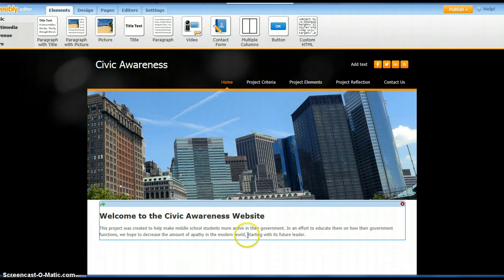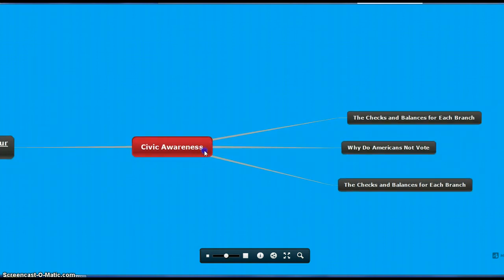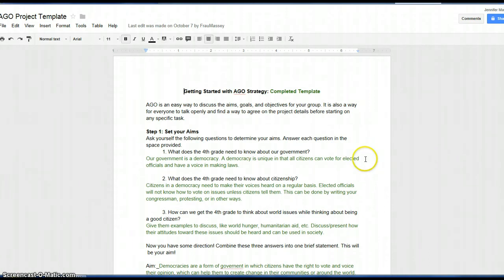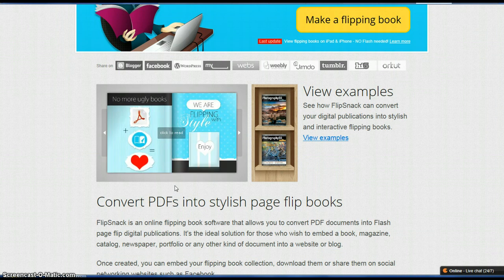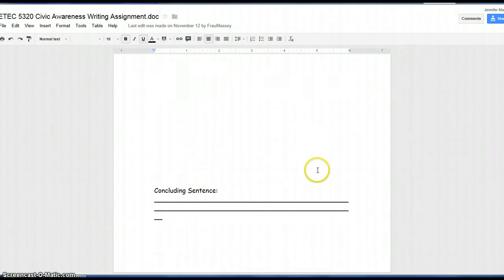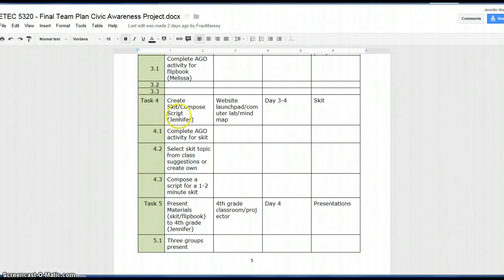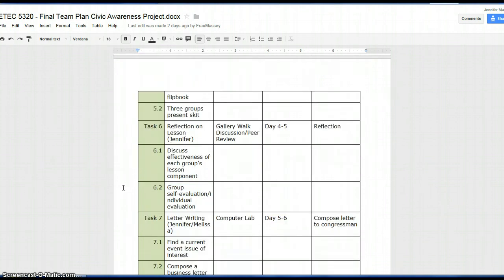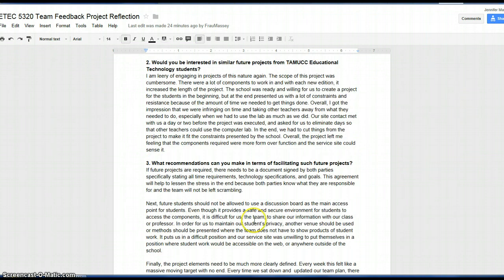Civic Awareness Project Screencast